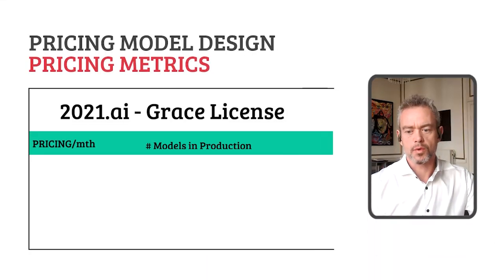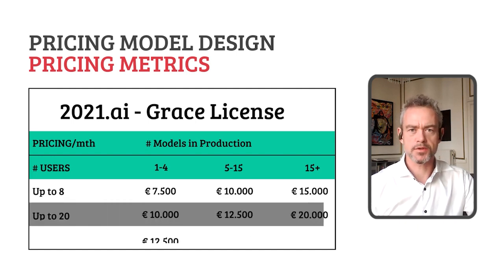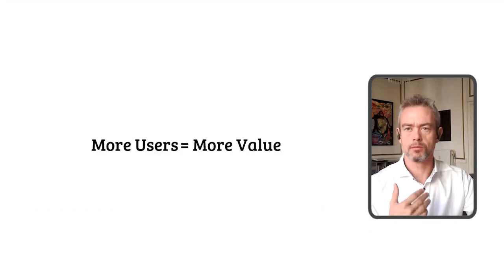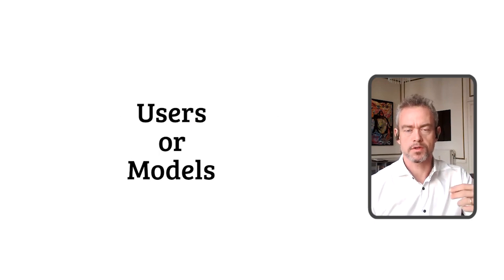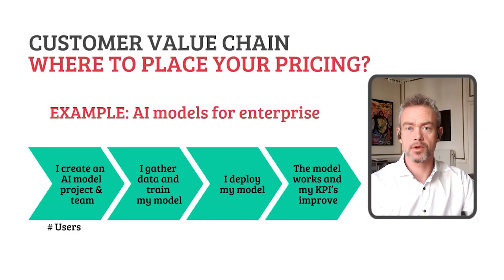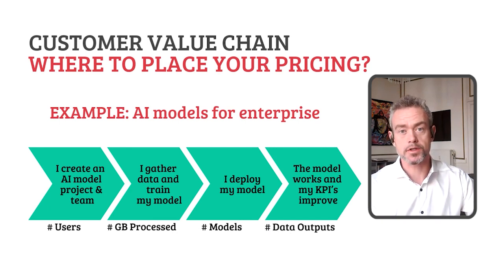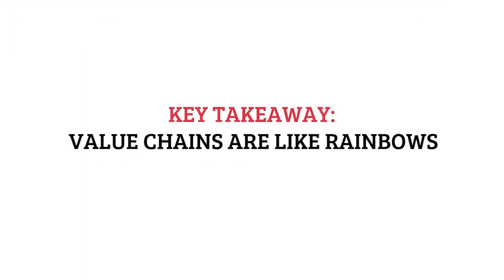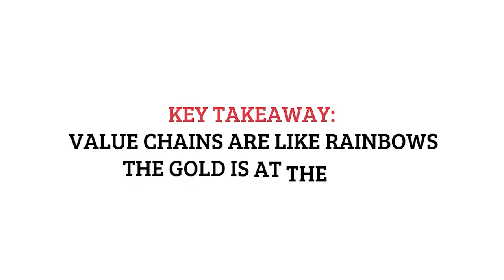How to Pick a Value Based SaaS Pricing Metric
Global Expert on B2B SaaS Pricing Models, Monetisation, and Acquisition Strategies. I help you unlock extraordinary growth and profitability from your packaging and pricing - just as I've done for over 100+ other B2B SaaS businesses across Europe, Asia, and North America.

B2B SaaS Pricing Book. Building on 100's commercial redesigns I break down the process of designing B2B SaaS pricing models your customers will love in my upcoming book "The Pricing Roadmap". Visit here and sign up to get notified when the pre-order opens

If you want to know more about me and my background,

I create this content because I believe all good SaaS products deserve to be good SaaS businesses.